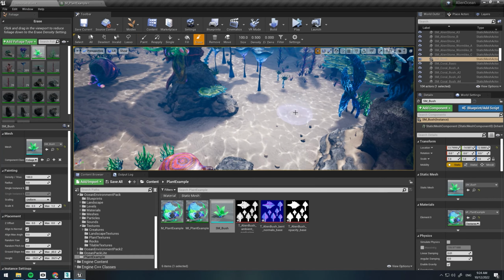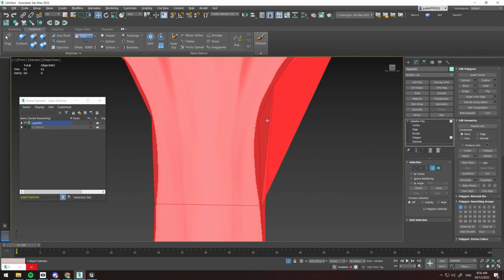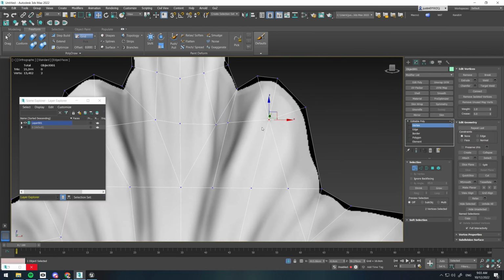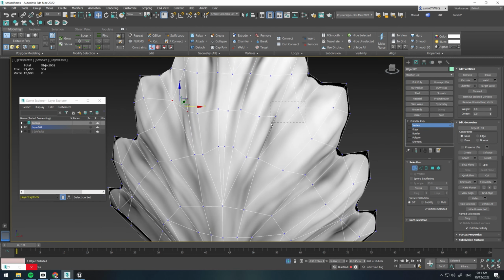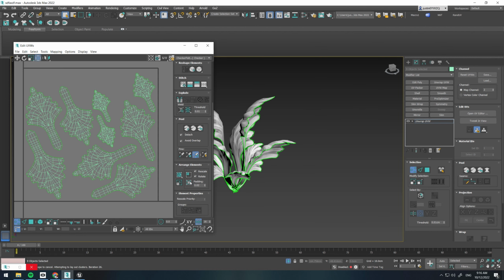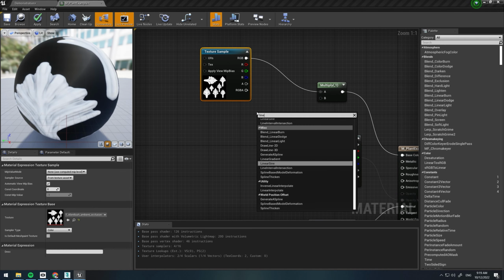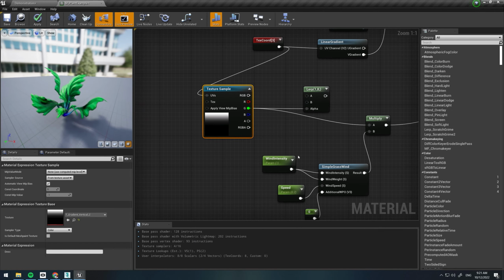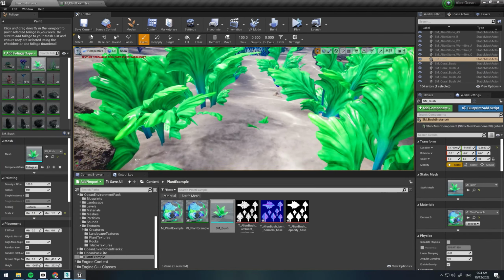3D Tutorial - Creating Optimized Foliage for Game Engines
This tutorial is designed to demonstrate the workflow of creating optimized foliage for game engines such as Unreal and Unity.
The software you use doesnt really matter, and this tutorial will not be covering software specifics. It will cover the pipleine and general methods of workflow.

You can download the FBX file of this plant as a reference for your work here: